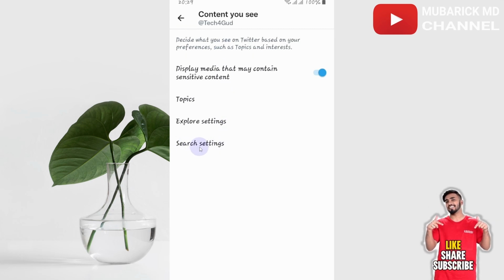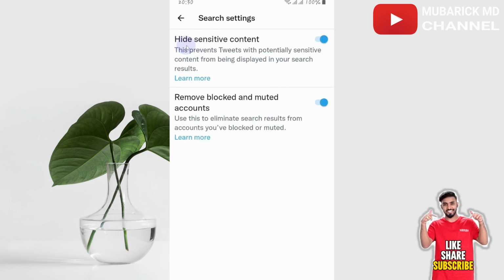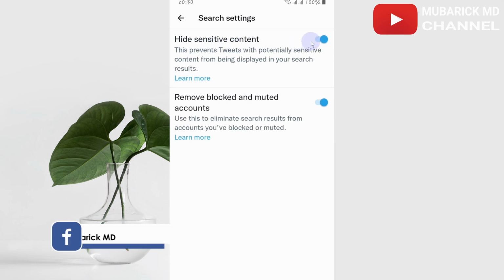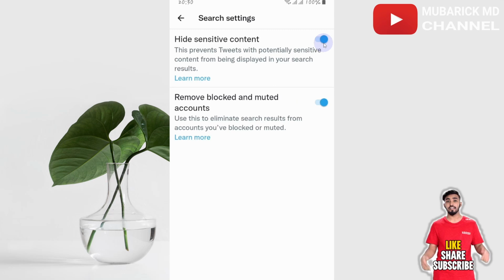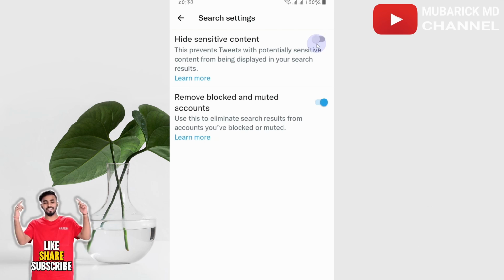How to Turn off or On Sensitive Content on Twitter on 2023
How to Turn Off Sensitive Content settings on Twitter? In this tutorial, learn how to allow sensitive content on Twitter by turning off the Twitter-sensitive content setting. By default Twitter blocks all sensitive content, I'll so you how to unblock it. Turning off the sensitive content block on Twitter will enable you to view any adult media or pictures. The steps in this tutorial can also be used to turn off or disable sensitive content on Twitter.